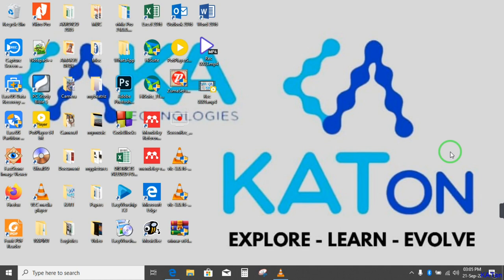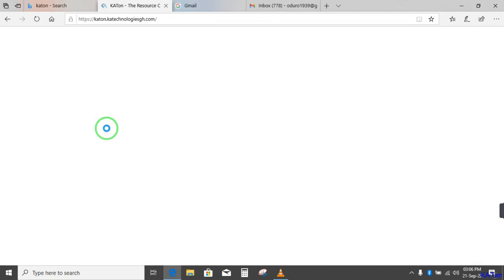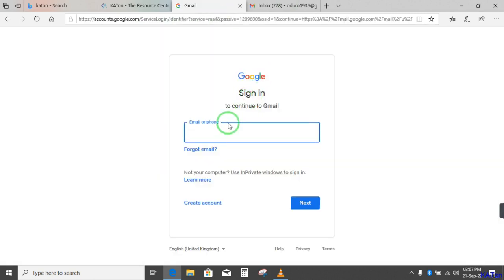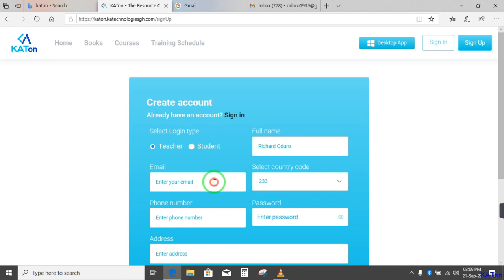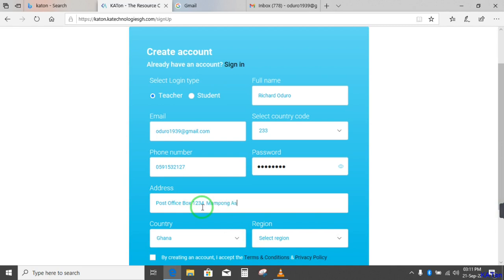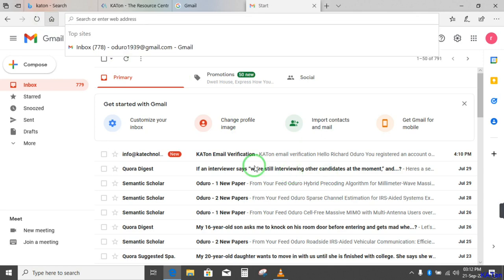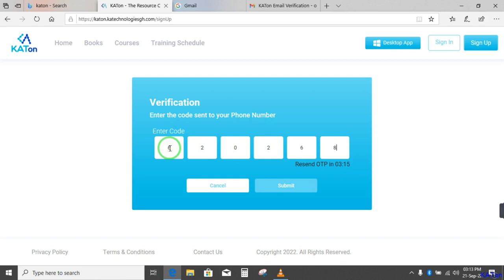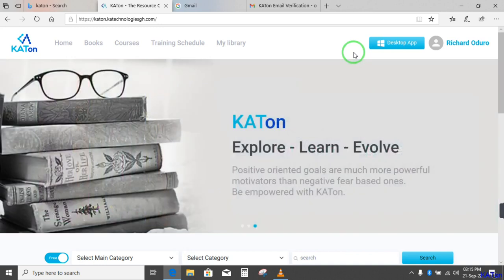How to Sign Up on KATON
HOW TO SIGN UP ON KATON. Step by step

Now is time to create your account on KATON. You should be able to create your own account successfully after following the video.